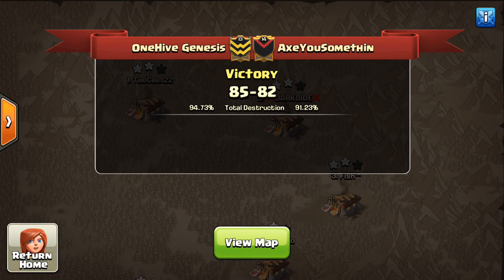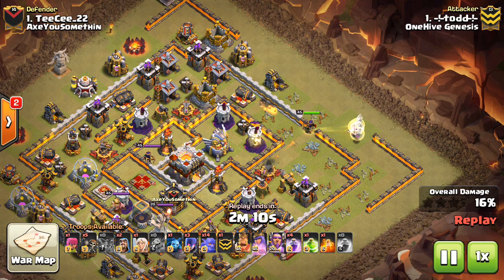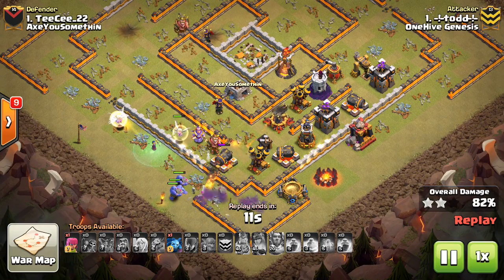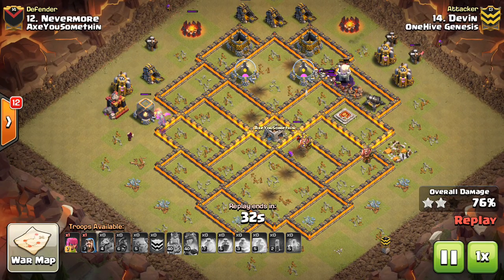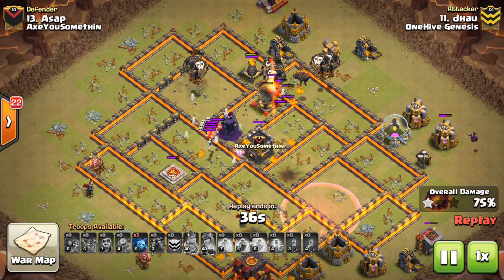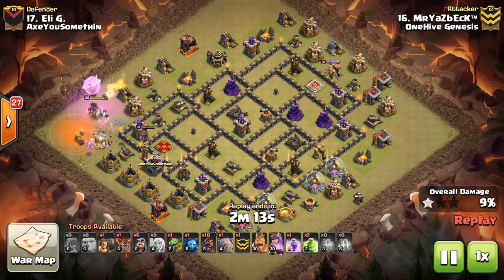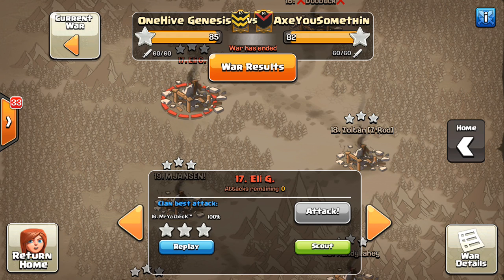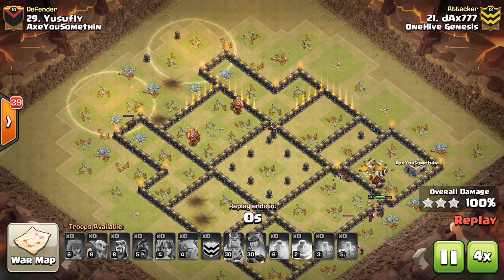2 Swag Spells, Swag Battle Ram, TH10 3-Stars! OHG vs AYS Highlights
My favorite stuff from our week 5 war against AxeYouSomethin.

Clash on!